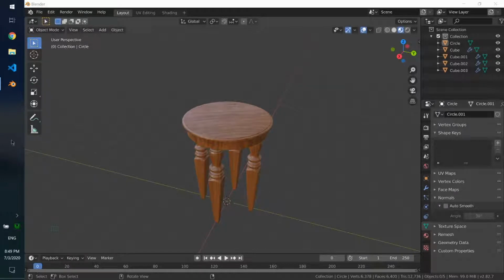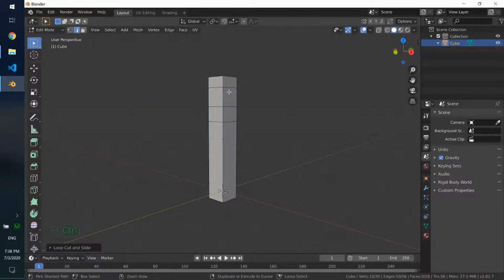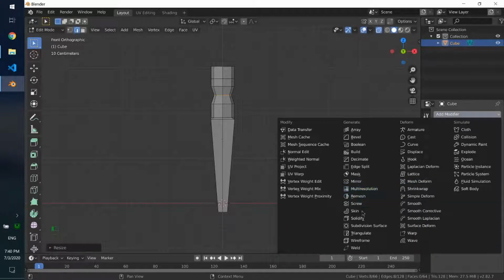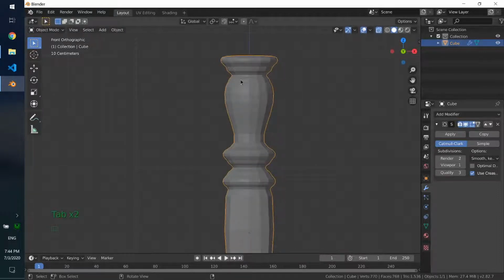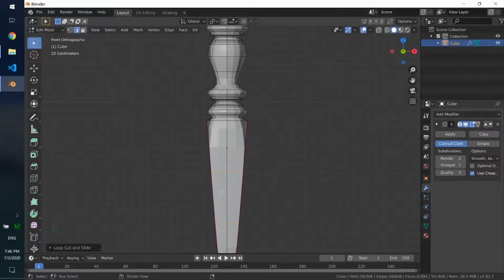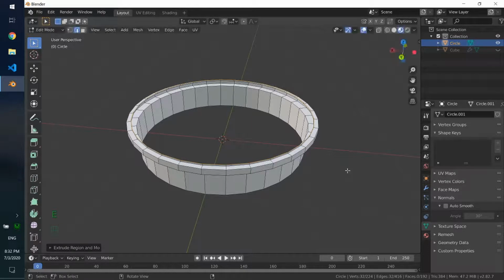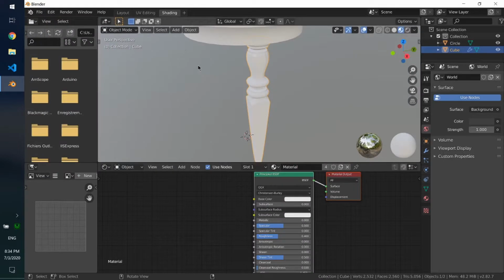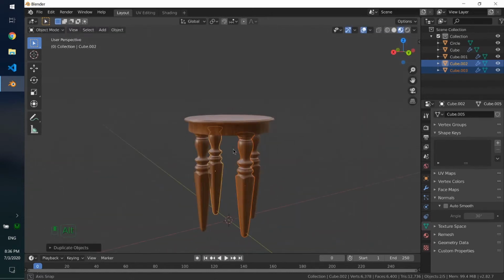Blender 2.8 - Living room - Small rounded table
Welcome to blender 2.8 series for How to make a living room from scratch. This video is about making Small rounded wooden table.